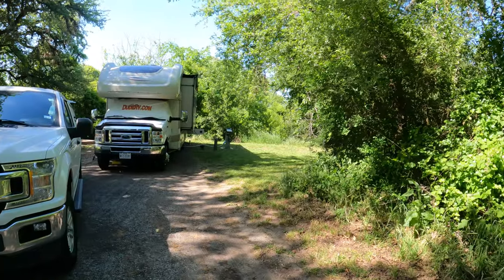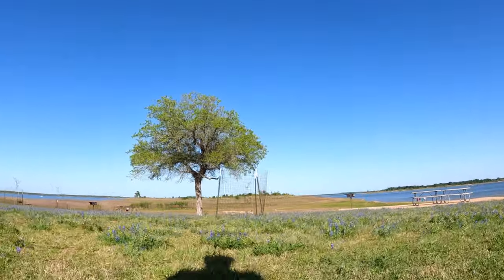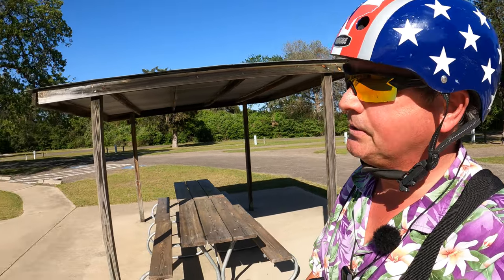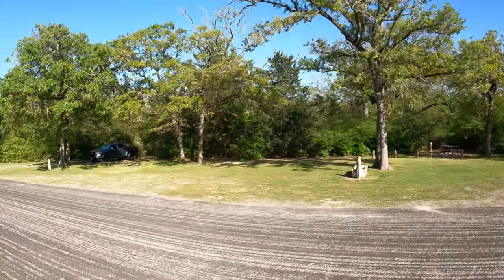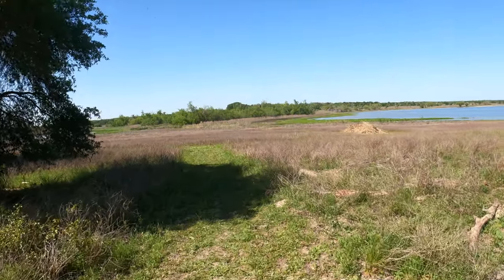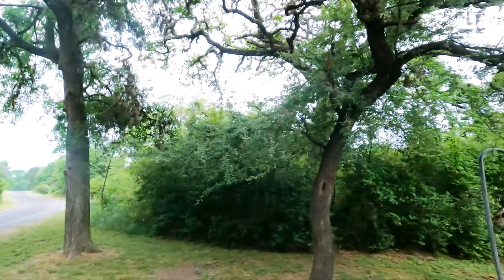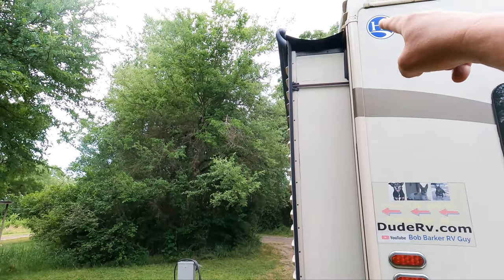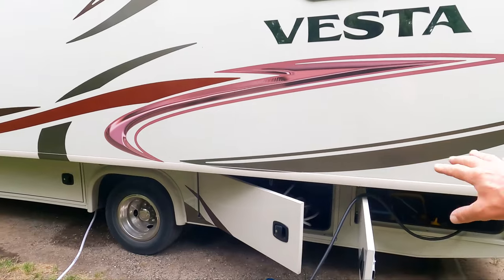Lake Somerville State Park and Trailway Texas State Parks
As I make my way down the list of Texas State Parks that offer RV camping I found myself spending a few wonderful nights camping at Lake Somerville State Park Birch Creek Unit.
Lake Somerville State Park is truly a fisherman's paradise! With several miles of shoreline of both open water and creek channels there is truly a place for everyone to fish!
If you are more into hiking or biking then Lake Somerville State Park must be on your list! This great Texas State Park features miles of great hiking trail and many of those trails are equestrian friendly as well!
Come along with me as I explore Lake Somerville State Park Birch Creek Unit!

How about a cup of coffee?